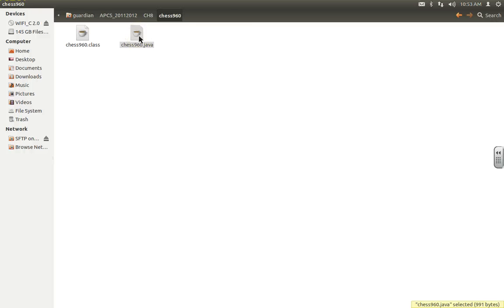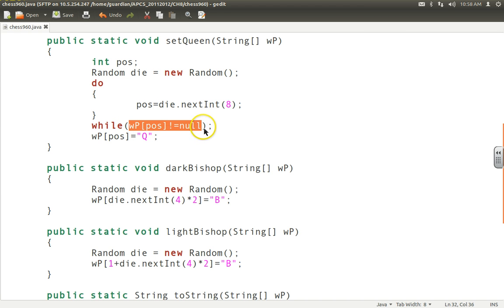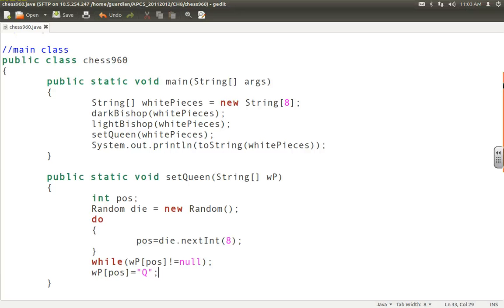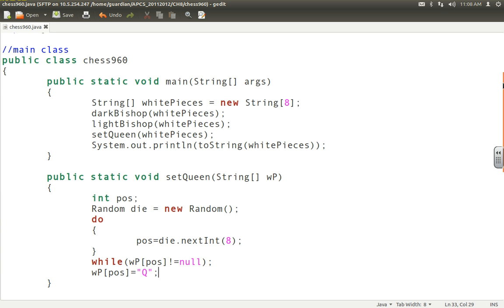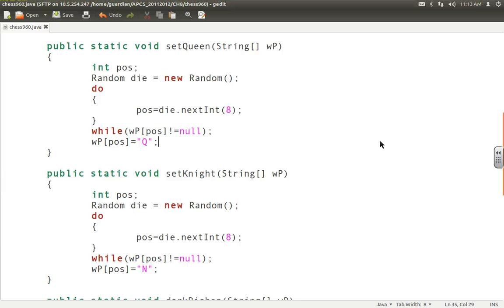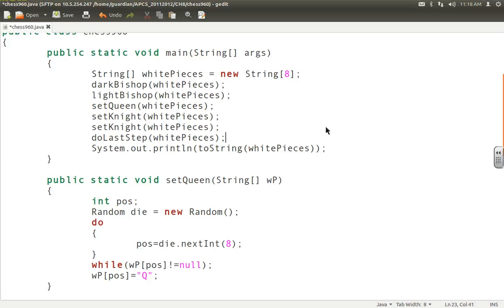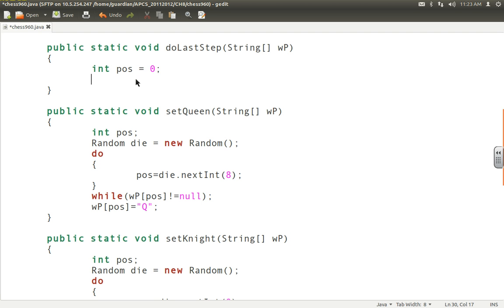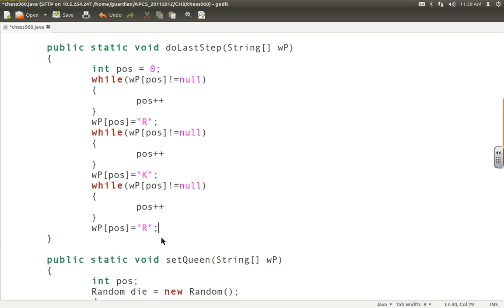AP Computer Science chess960b (finished) with Linear Search!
Today we added the setQueen(), setKnight() and doLastStep() static methods. These methods used do while() loops to perform a search for next open square needed.
HTH,
A. Jorge Garcia